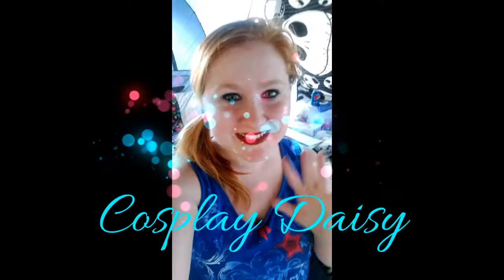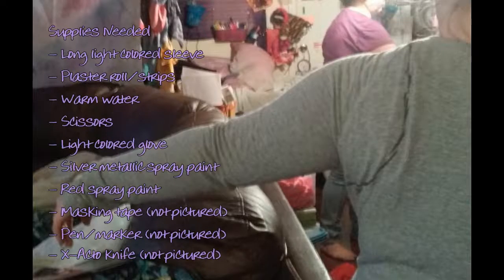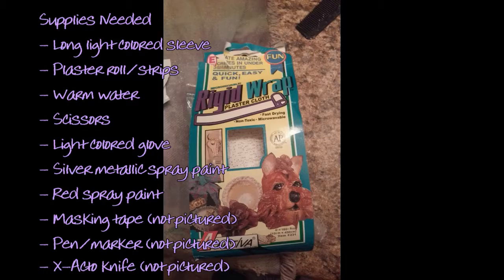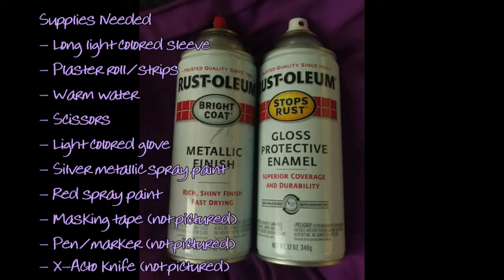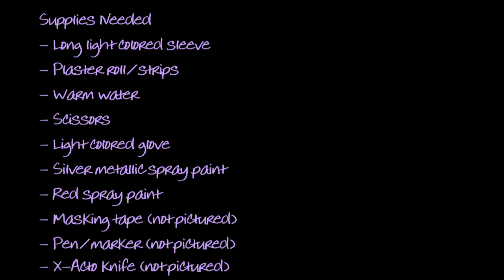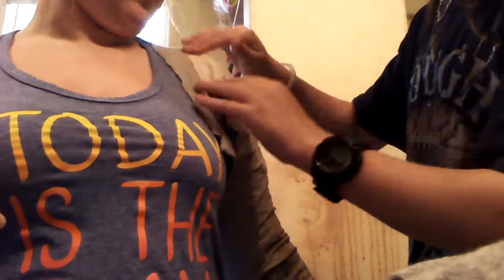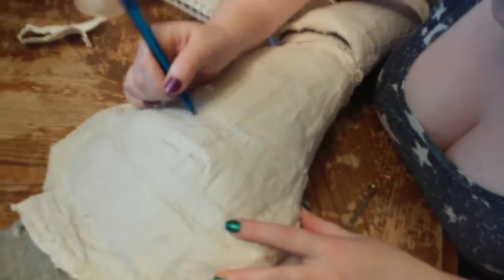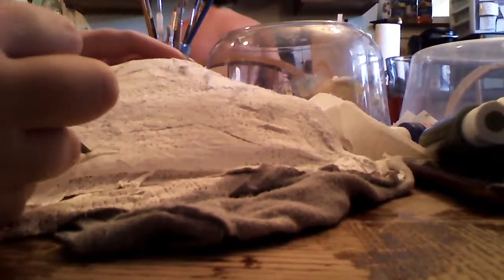Winter Soldier Arm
This is my first tutorial so I kind of ramble when I'm explaining things. There's also a bit about Velcro that I didn't mention but it's explained in my blogs below if you'd prefer to read the process.